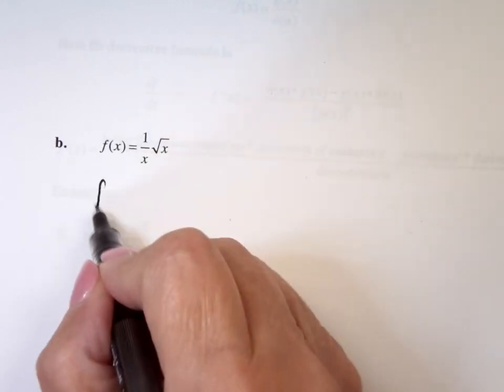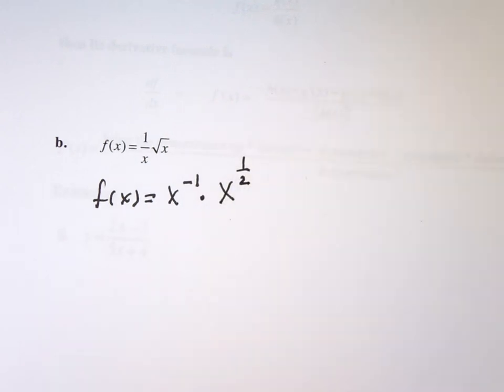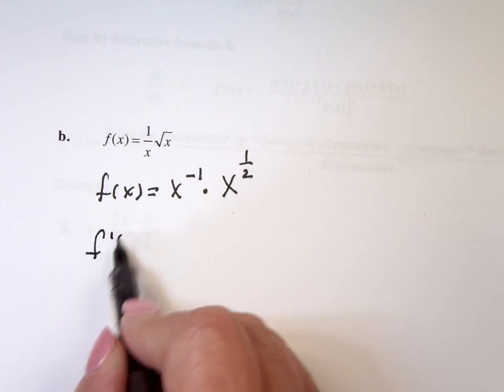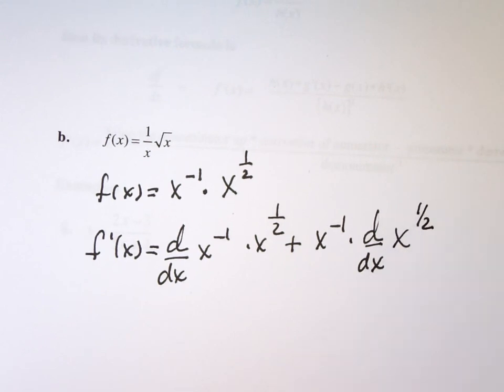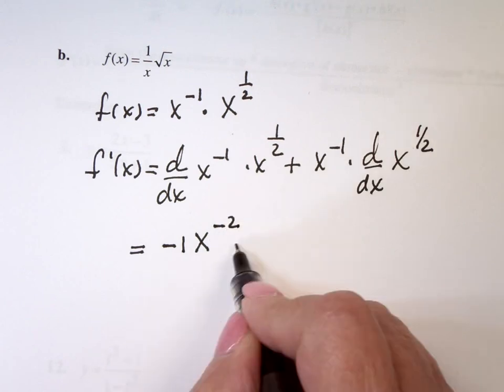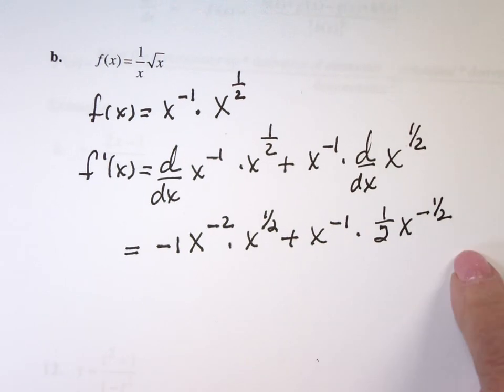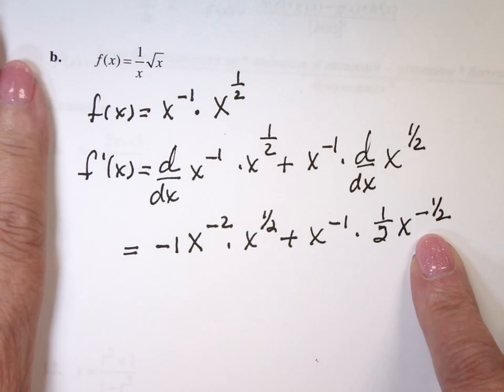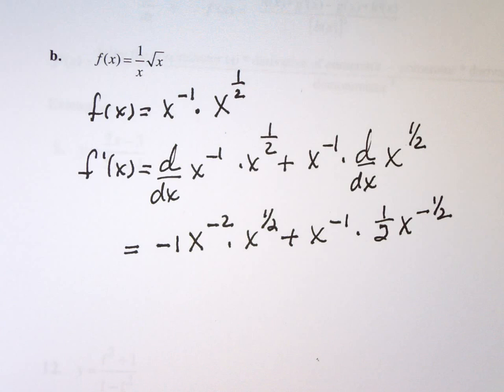213 2 3 page 17b